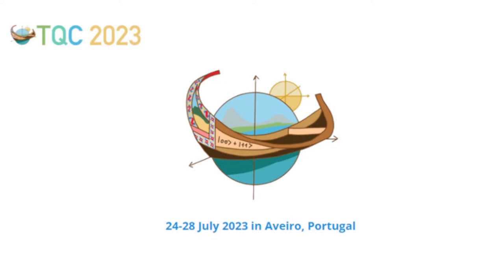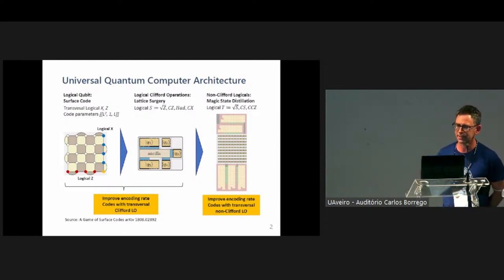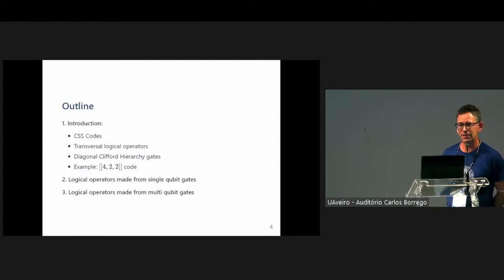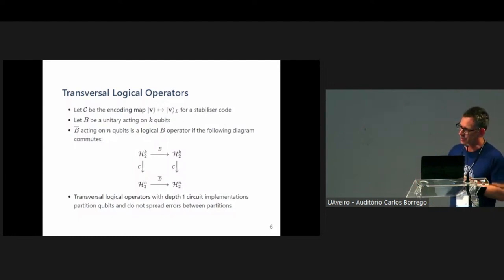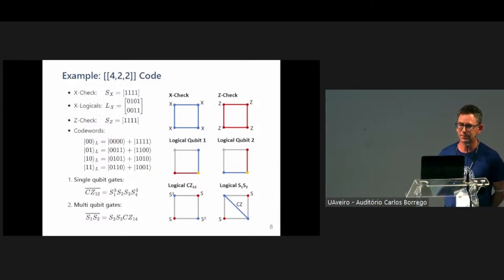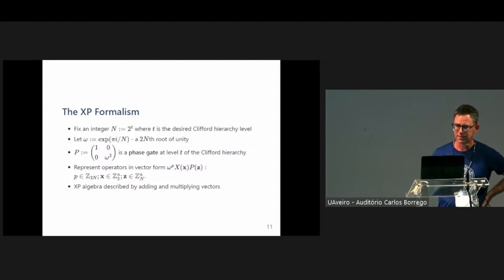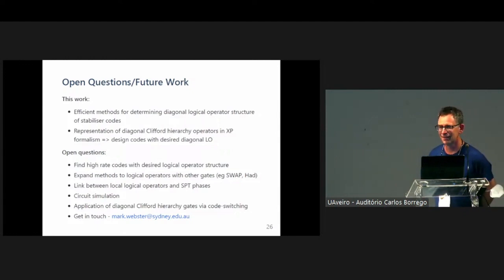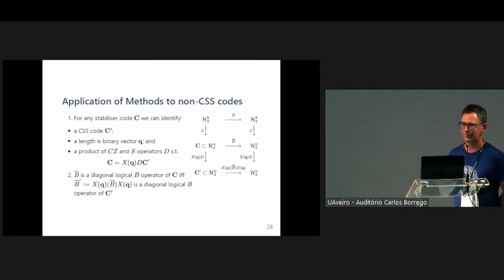Transversal Diagonal Logical Operators of Stabiliser Codes - Mark Webster | TQC 2023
Mark Webster
Transversal Diagonal Logical Operators of Stabiliser Codes

Storing quantum information in a quantum error correction code can protect it from errors, but the ability to transform the stored quantum information in a fault tolerant way is equally important.

Logical Pauli group operators can be implemented on Calderbank-Shor-Steane (CSS) codes, a commonly-studied category of codes, by applying a series of physical Pauli X and Z gates. Logical operators of this form are fault-tolerant because each qubit is acted upon by at most one gate, limiting the spread of errors, and are referred to as transversal logical operators. Identifying transversal logical operators outside the Pauli group is less well understood. Pauli operators are the first level of the Clifford hierarchy which is deeply connected to fault-tolerance and universality.

In this work, we study transversal logical operators composed of single- and multi-qubit diagonal Clifford hierarchy gates. We demonstrate algorithms for identifying all transversal diagonal logical operators on a CSS code that are more general or have lower computational complexity than previous methods. We also show a method for constructing CSS codes that have a desired diagonal logical Clifford hierarchy operator implemented using single qubit phase gates.

Our methods rely on representing operators composed of diagonal Clifford hierarchy gates as diagonal XP operators and this technique may have broader applications.

18th Conference on the  Theory of Quantum Computation, Communication and Cryptography.

Phasecraft, UK
ML4Q, Germany
Dulwich Quantum